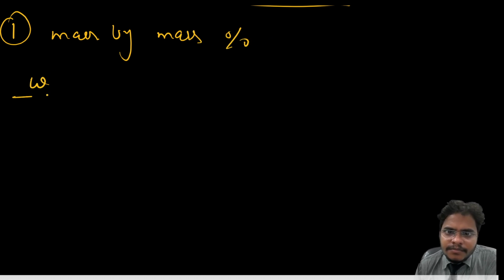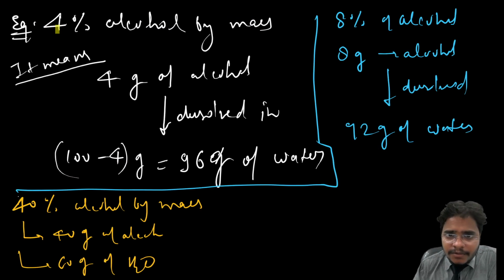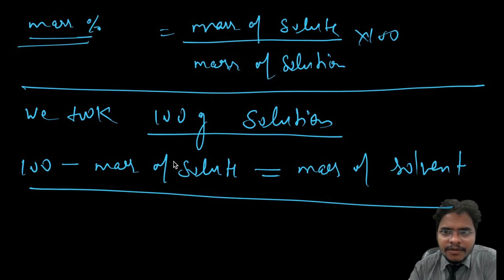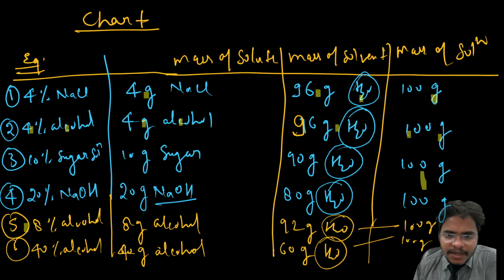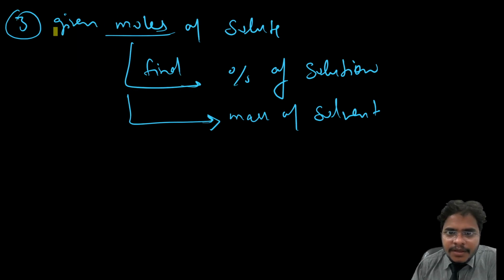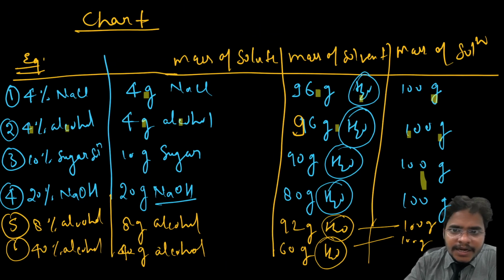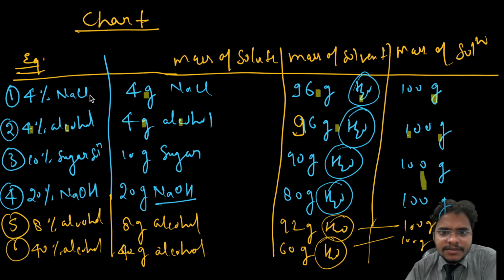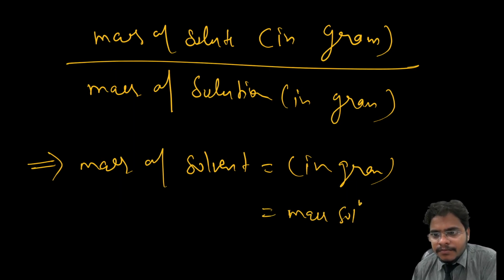Solution lecture 2 || Concentration terms || Mass by mass percentage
🎯 What is Concentration Mass by Mass? | Easy Chemistry Explanation! 🧪
In this video, we break down concentration mass by mass (w/w%) — a key concept in chemistry used to express how much solute is present in a given mass of solution.
📚 In this video, you will learn:
What concentration mass by mass means
The formula for mass/mass concentration
How to calculate w/w% step-by-step
Real-life examples to make it super easy to understand
Whether you're a student preparing for exams or just curious about chemistry, this video is perfect for you!
🧠 Formula Reminder:
\text{Mass by Mass %} = \left( \frac{\text{Mass of Solute}}{\text{Mass of Solution}} \right) \times 100